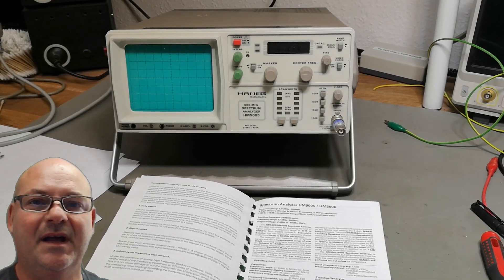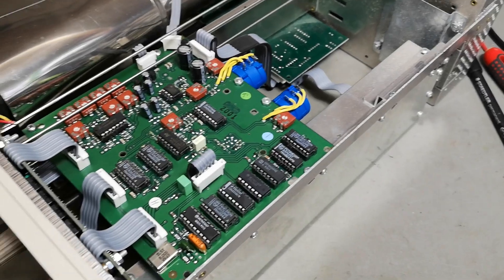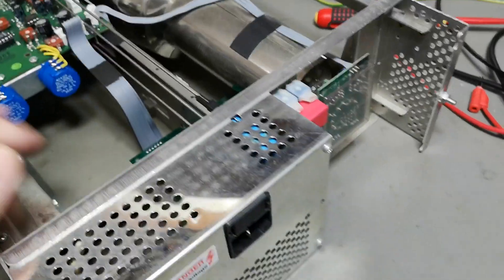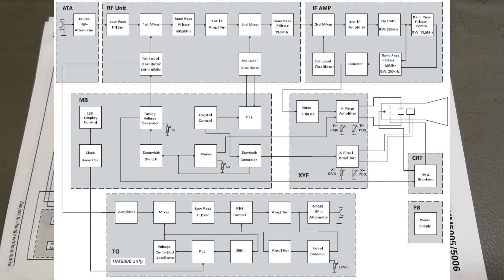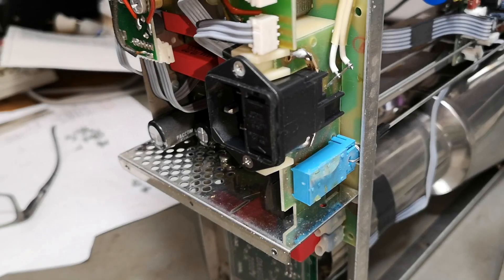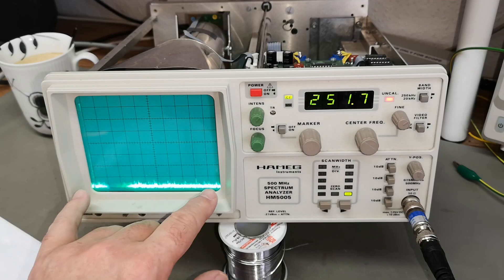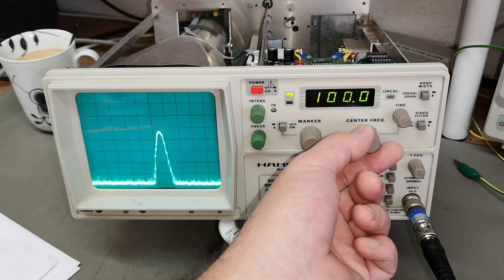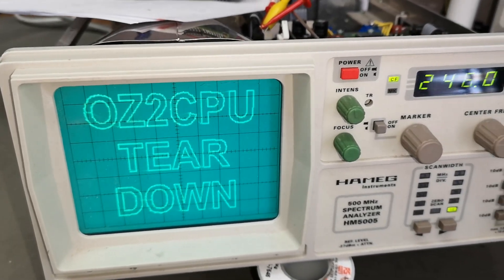Hameg HM5005 Spectrumanalyzer 500MHz test teardown ANALOG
super fast and nice analog spectrum analyzer from Hameg, A Good advice when working with spectrum analyzers: please always have an external 10dB attenuator mounted, only remove it, in case you really need that last 10dB sensitivity.